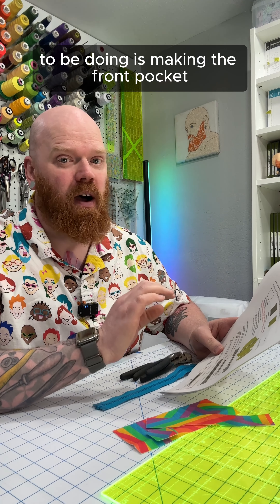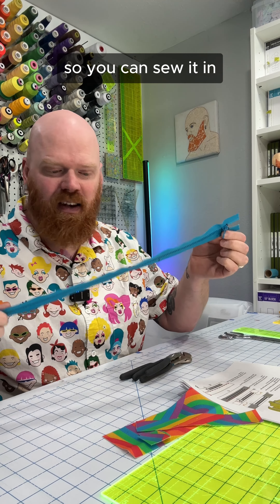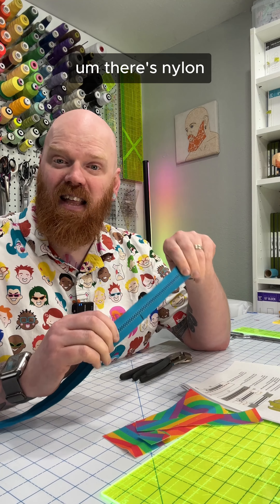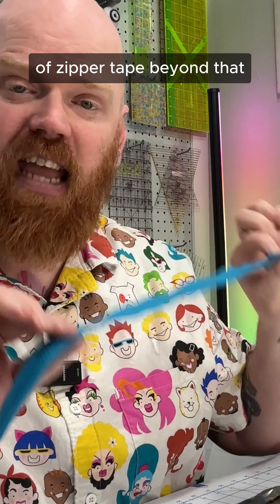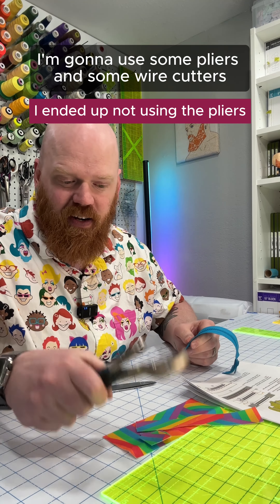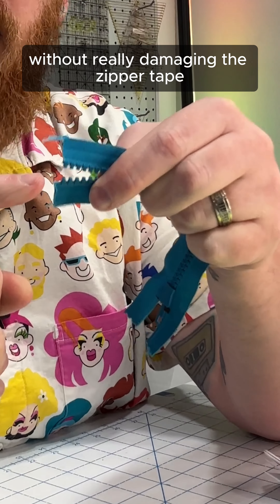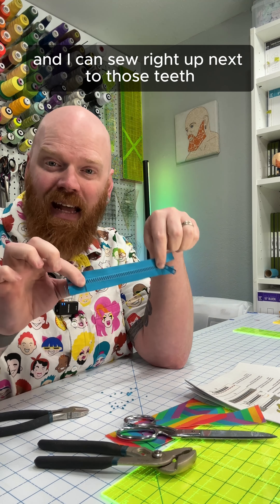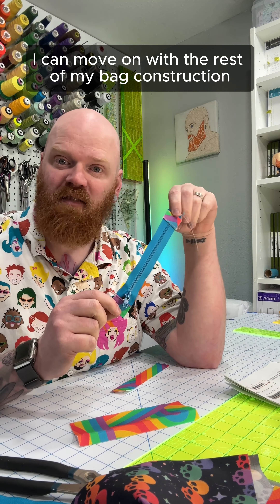Lets chat about zippers...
Lets chat about zippers... I still get a little intimidated by them, but I'm learning more about them and how to work with them.